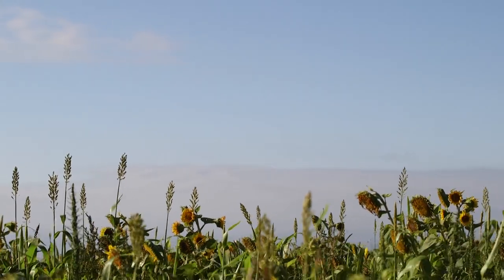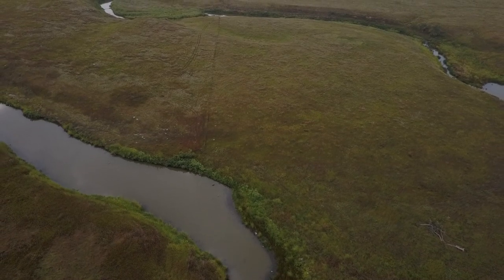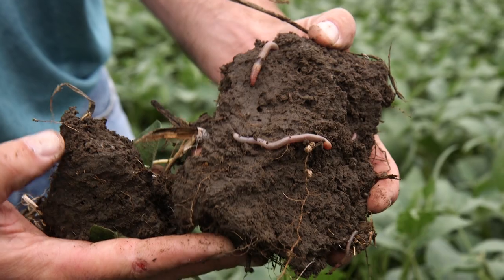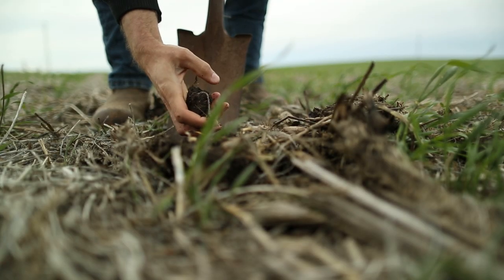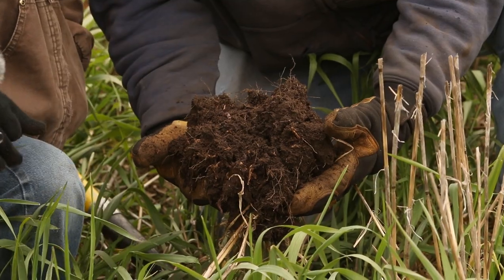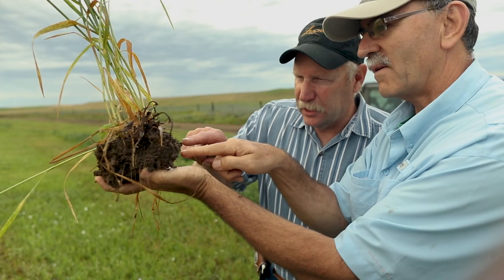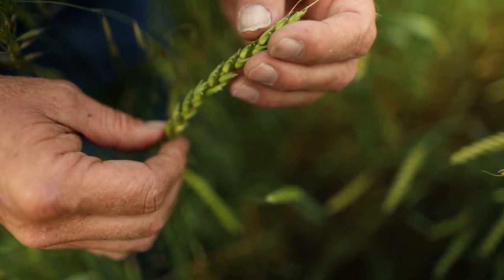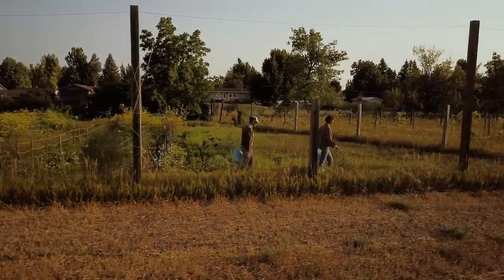"Soil Health Is..." Introductory Video